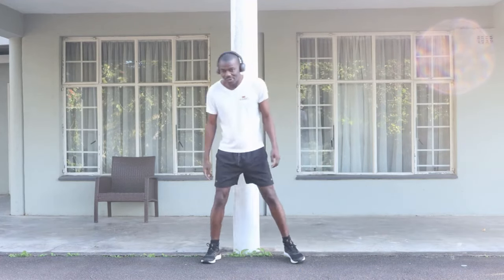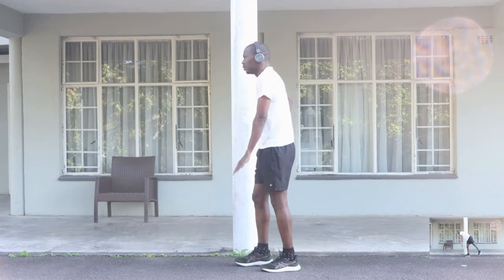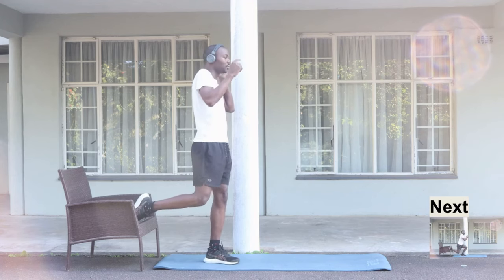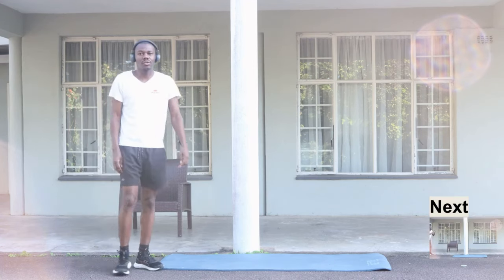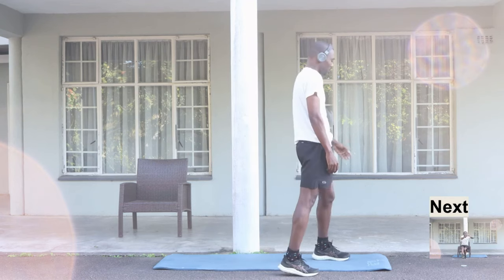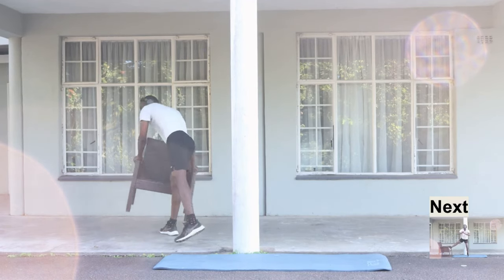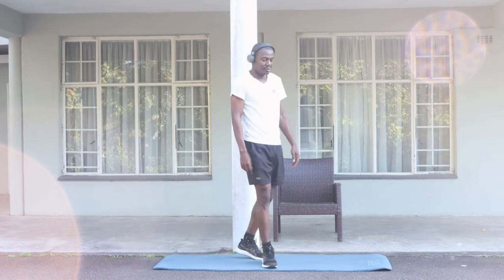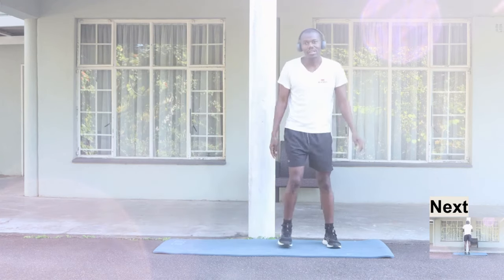Leg Workout Day 33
In this video, I am on day 33 of my journey to rebuild myself. And I am doing a 20-minute Leg Workout.